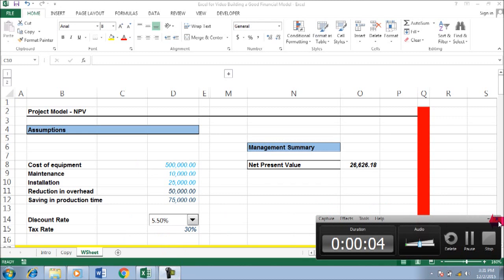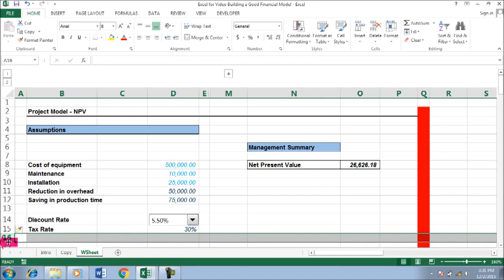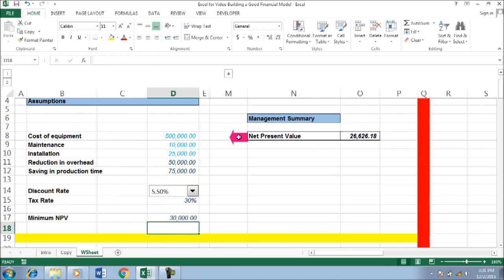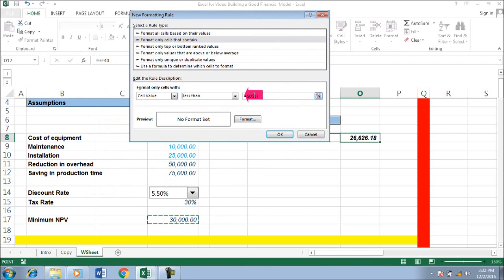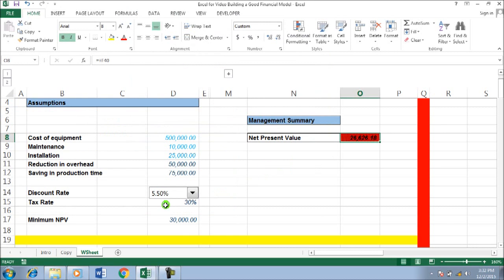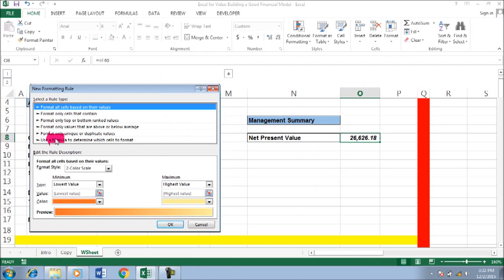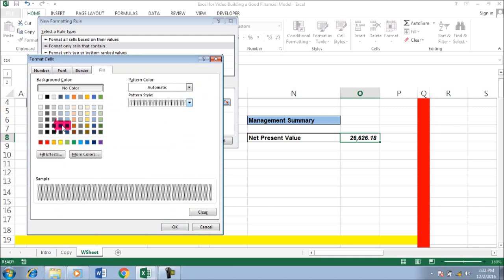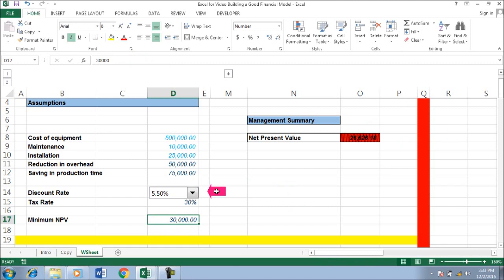Building a Good Financial Model 10 of 20